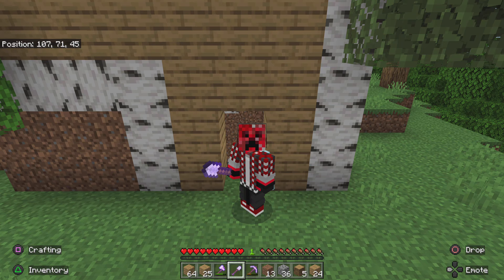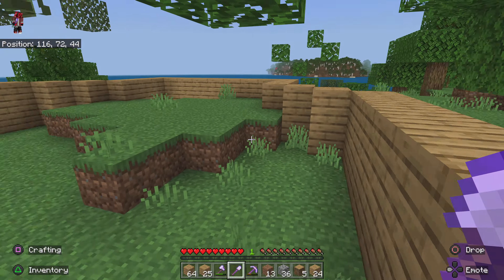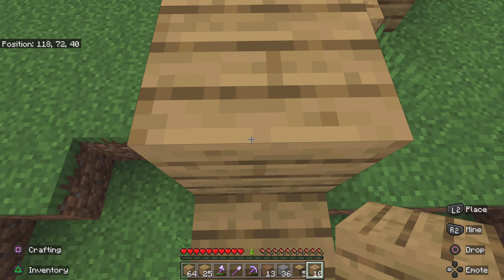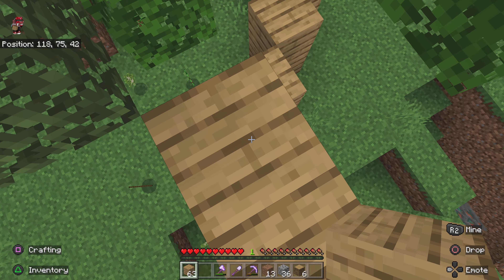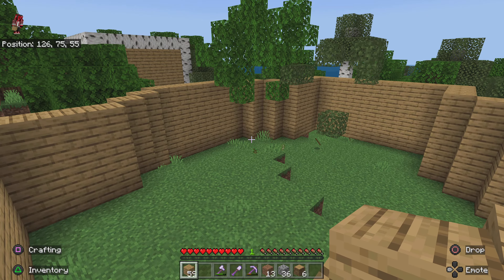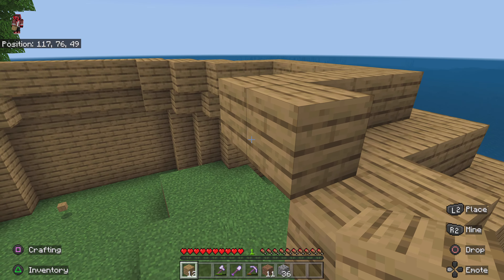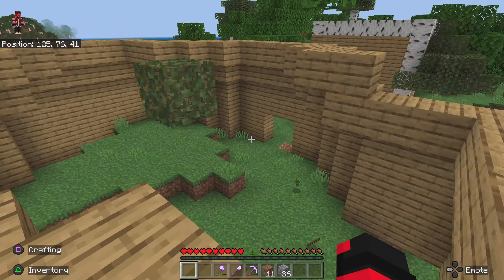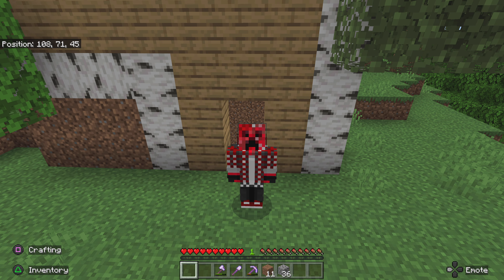Starting my house|minecraft survival island challenge #2